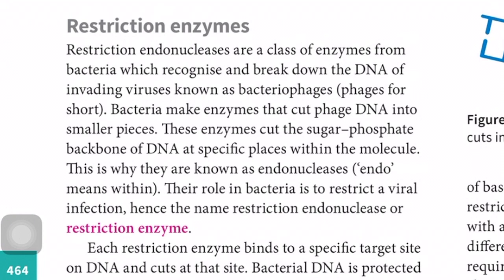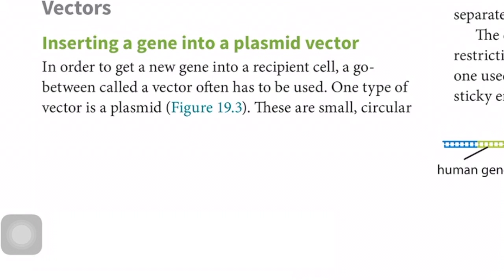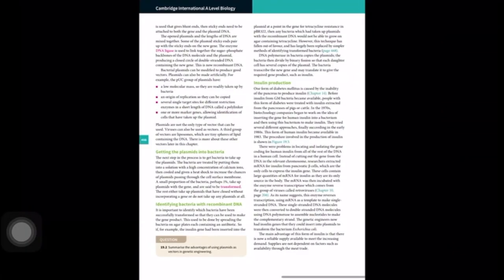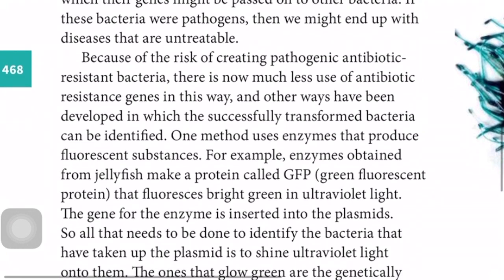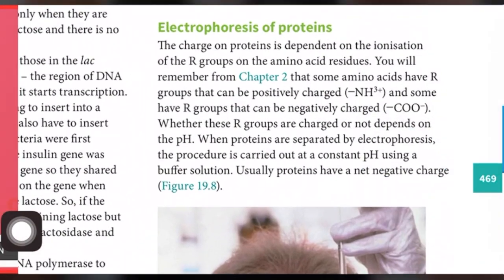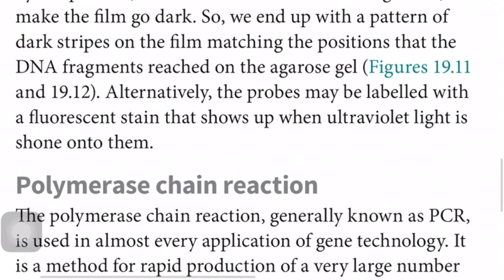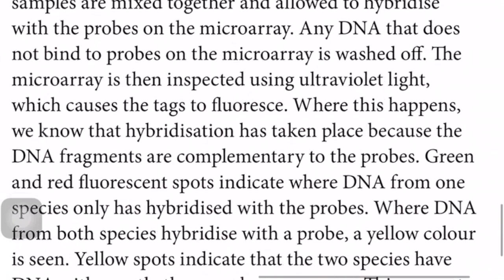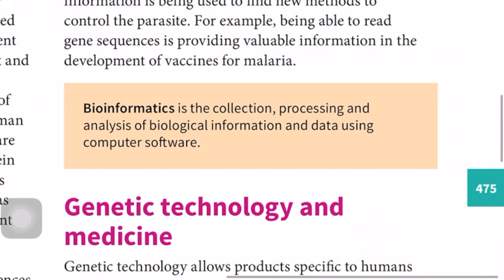Genetic technology 19.2 Cambridge International AS and A Level Biology Coursebook (4th)